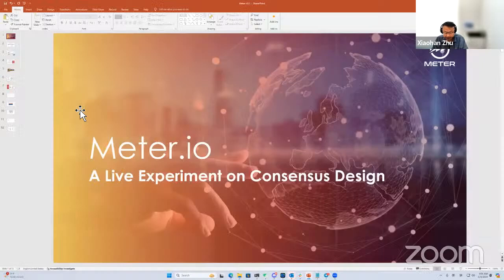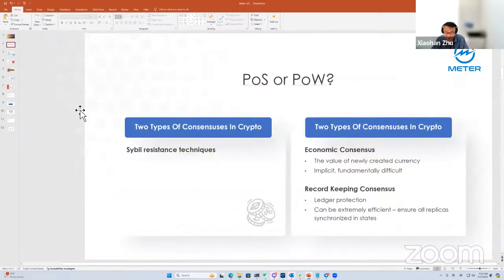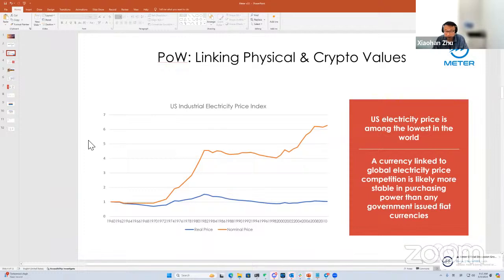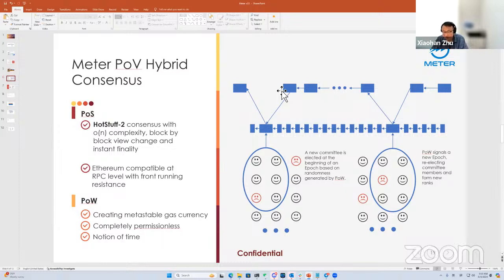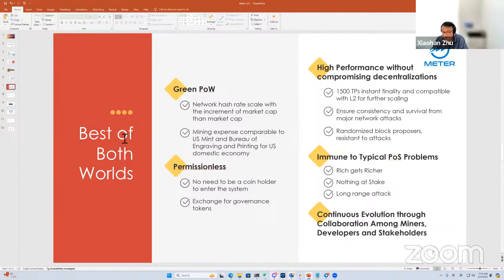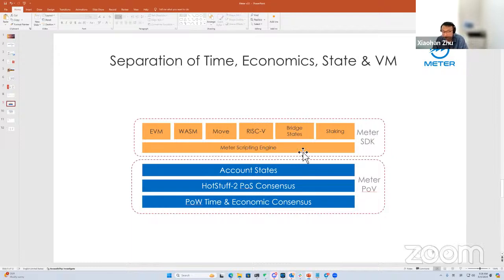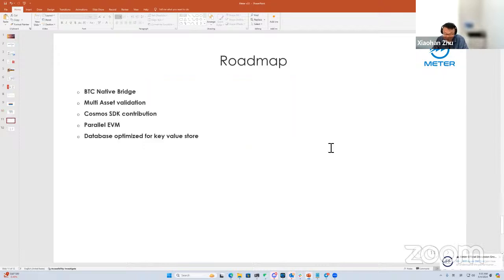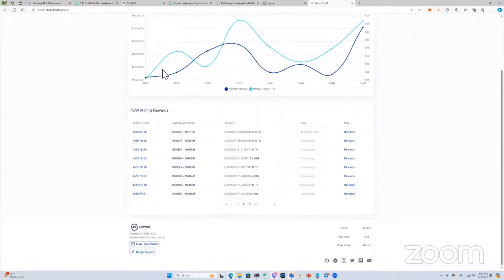Hackmeter Workshop: In-Depth Building on Meter - SUBMISSIONS CLOSE JUNE 30th, 2024!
Tech intensive workshop where you will learn how Meter really works under the hood.

Don't miss out on this exciting opportunity to secure an early mover advantage in the Meter ecosystem! Don't delay - submissions close on June 30th!